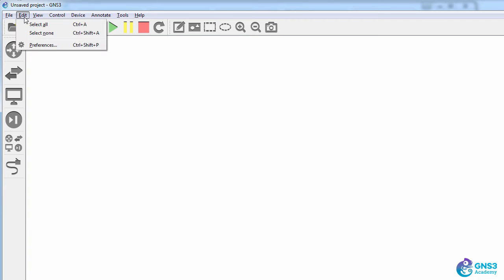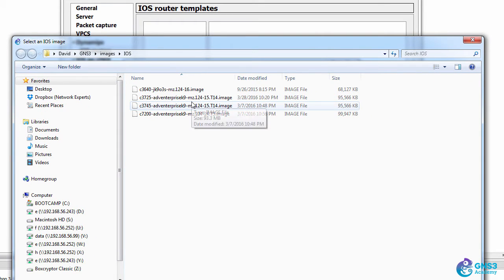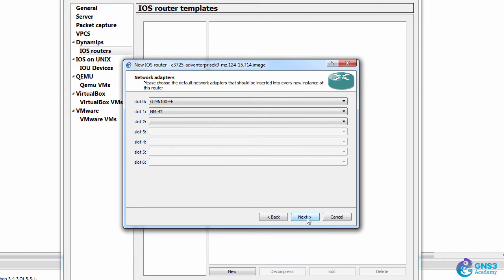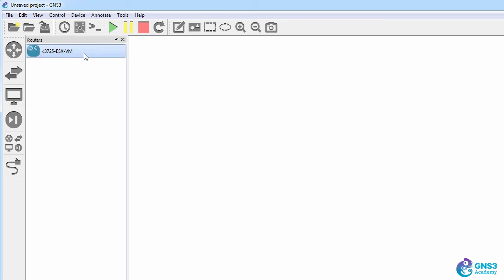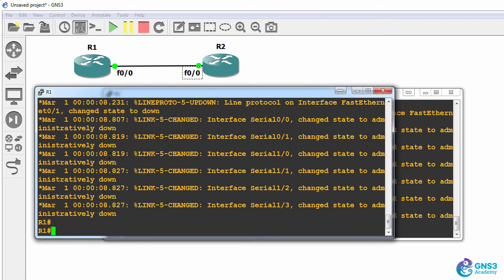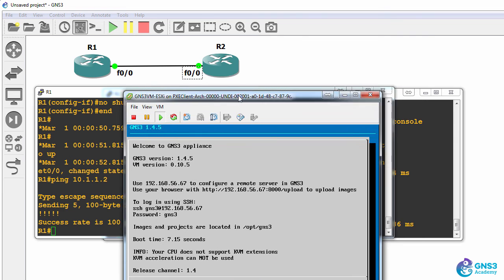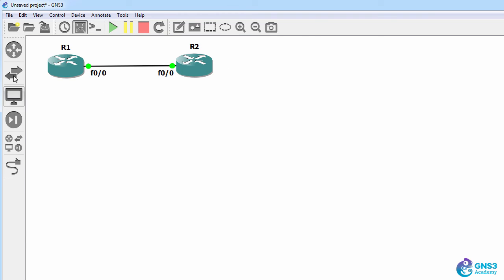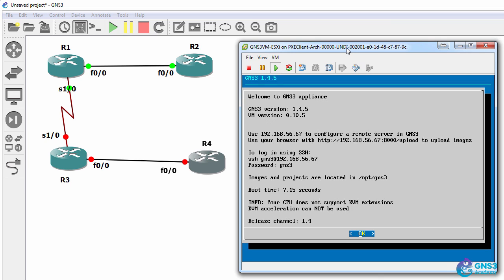ESXi Part 4: GNS3, VMware ESXi and the GNS3 VM